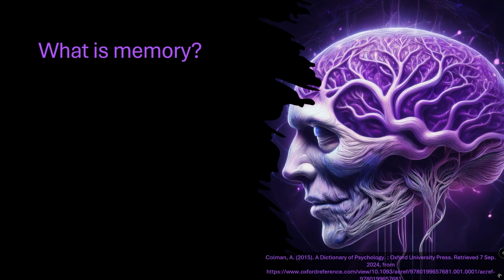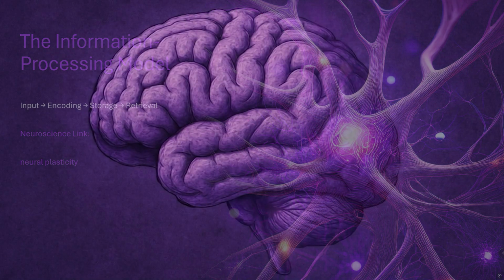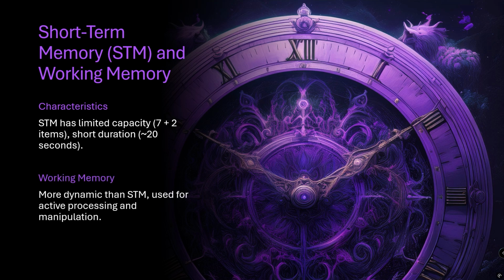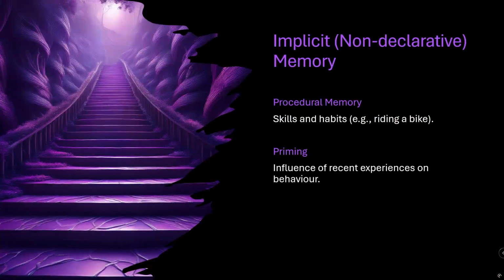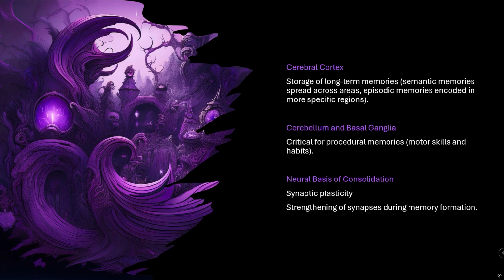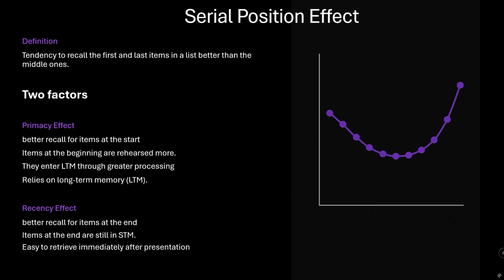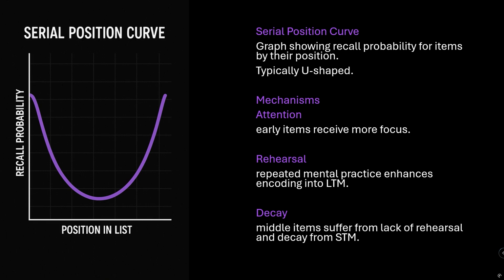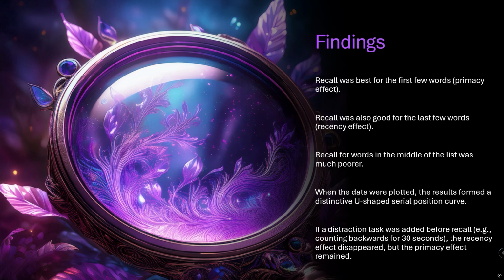Structures of Memory GCSE Psychology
In this video we continue to explore memory which will appear on your GCSE Psychology Paper 1. We delve into the serial position curve, primacy and recency effect and many more.